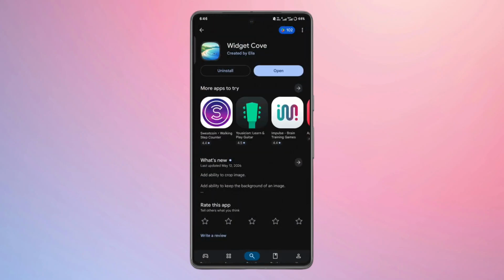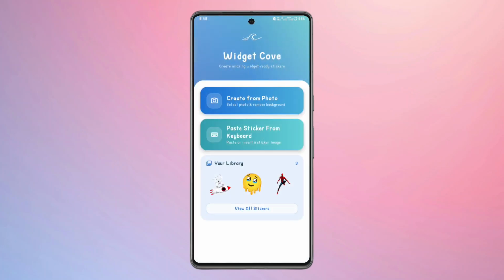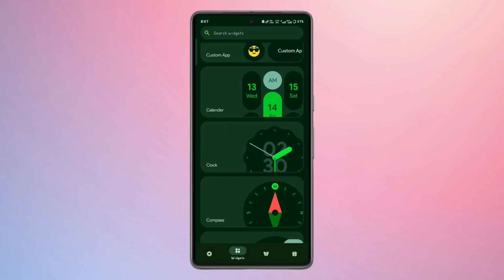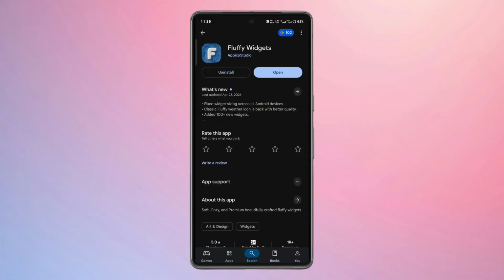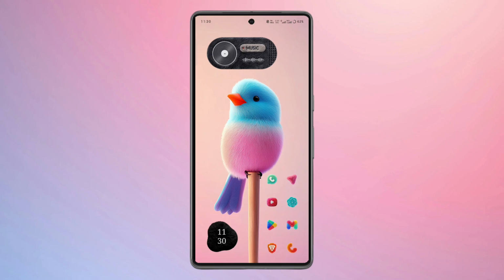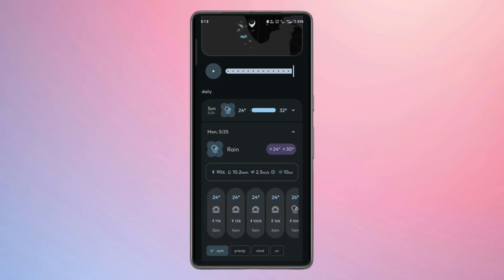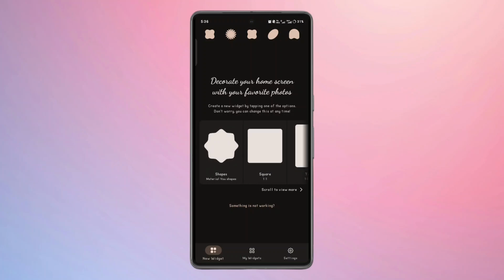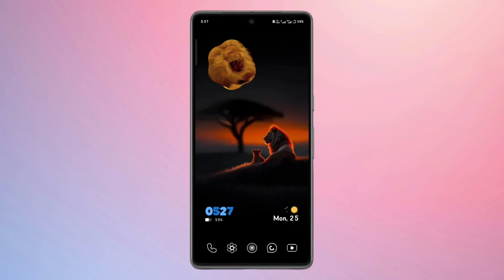Your Android Home Screen Needs These 5 Widget Apps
Looking for the best widget apps for Android customization?

In this video, I'm sharing 5 amazing widget apps that can completely transform your Android home screen. From custom sticker widgets and Material You widgets to weather widgets and photo widgets, these apps can help you create unique and aesthetic setups without much effort.

⏱️ Chapters

00:00 1st
01:21 2nd
02:55 3rd
04:24 4th
05:38 5th

📱 Apps Featured